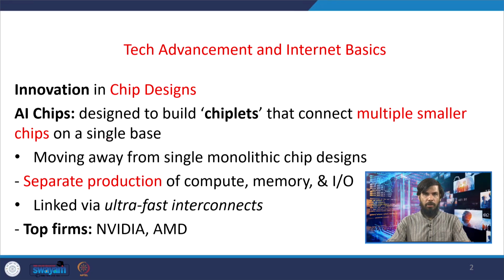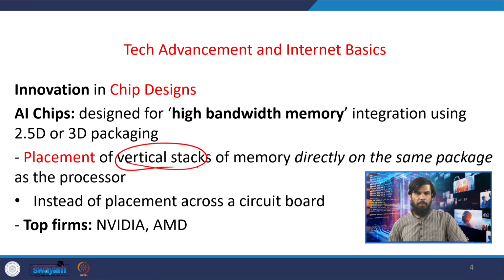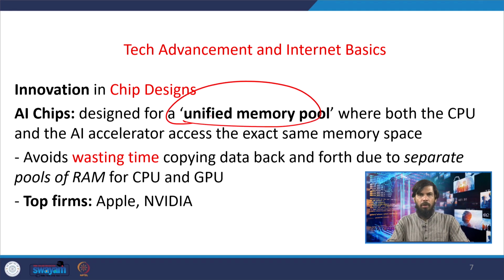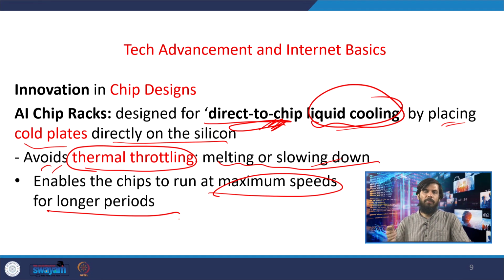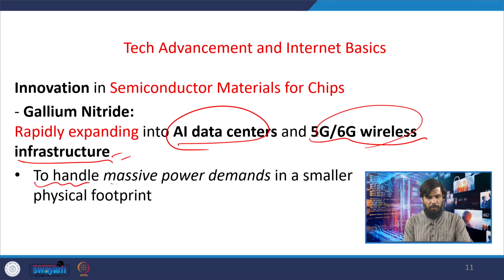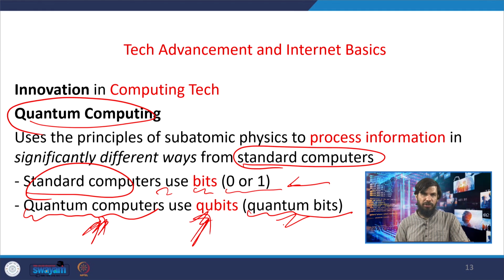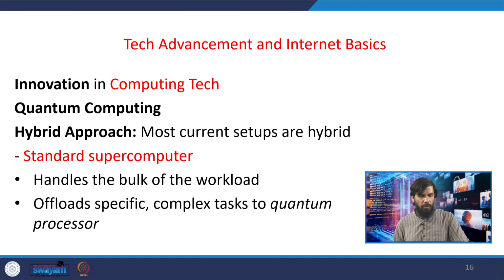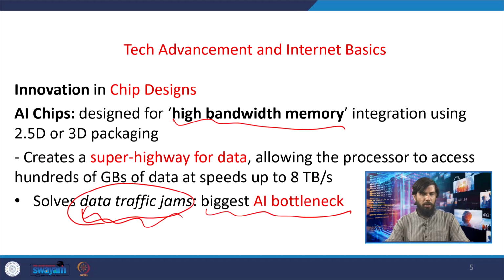Lecture 36 - Tech Advancement and Internet Basics-5